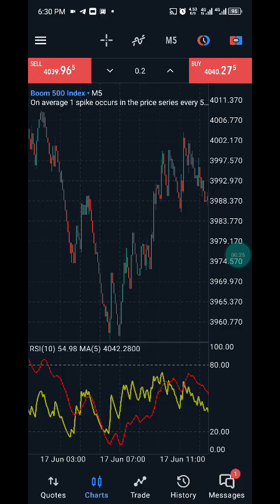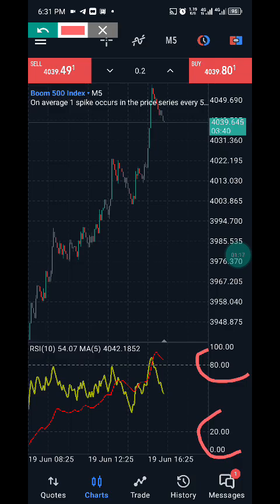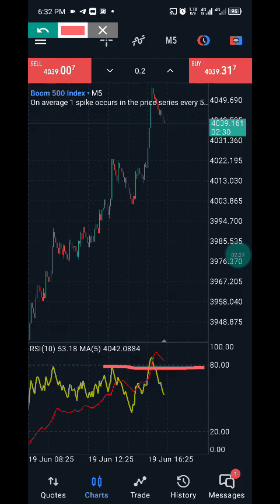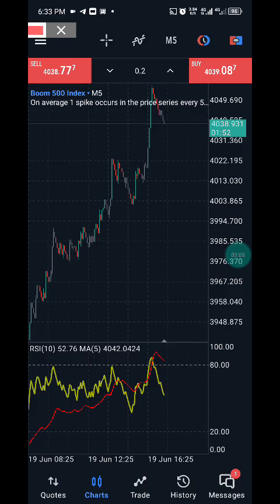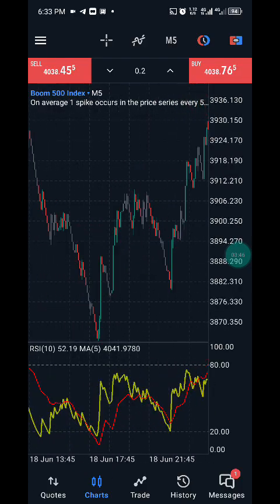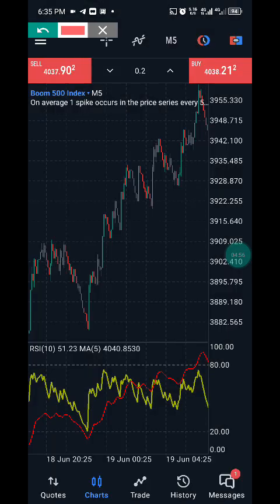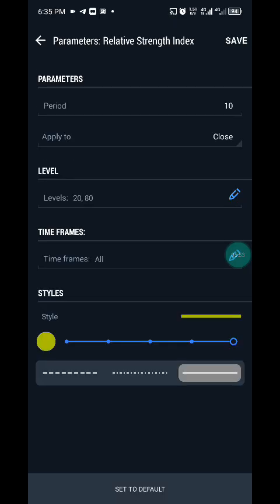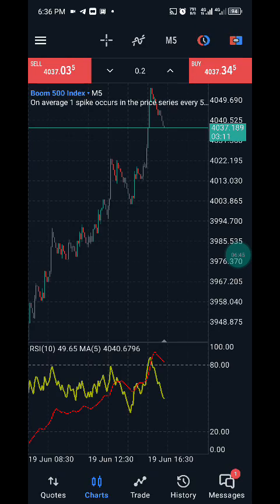Boom And Crash Index Strategy